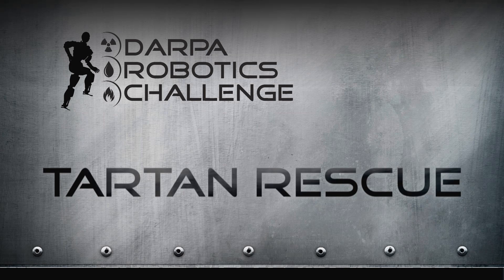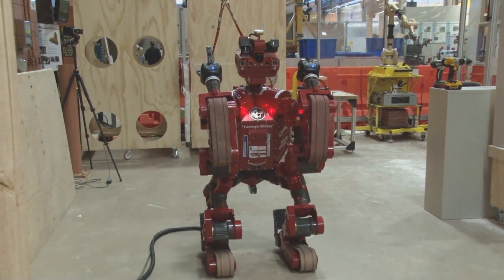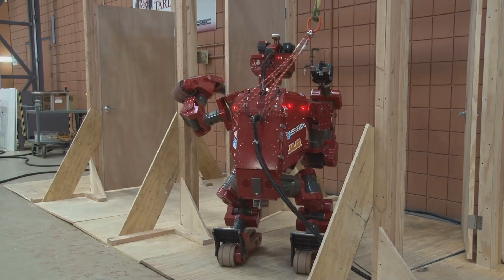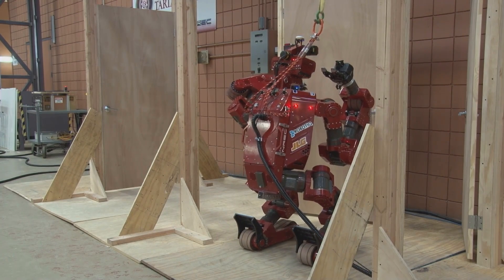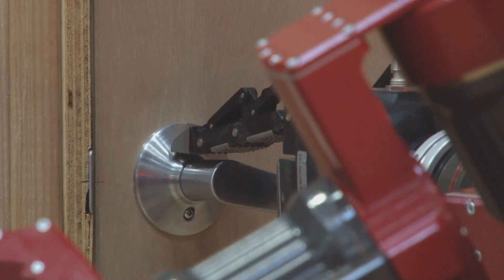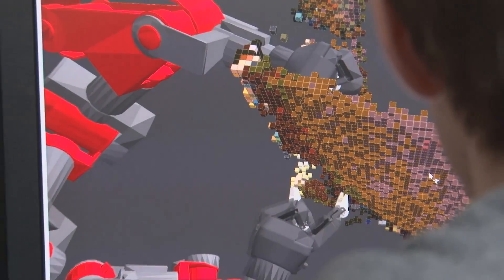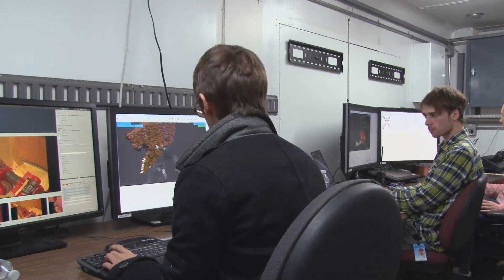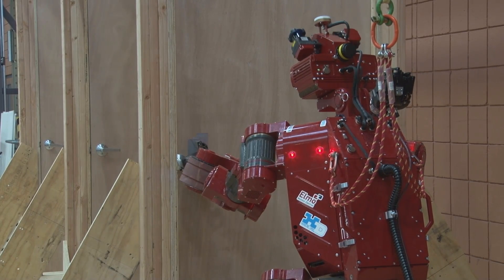Meet DRC Team Tartan Rescue